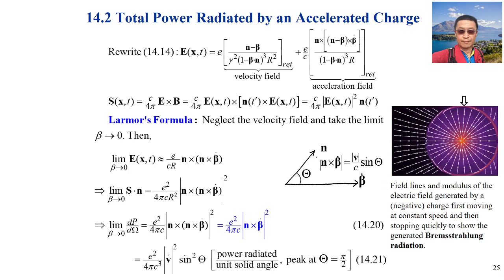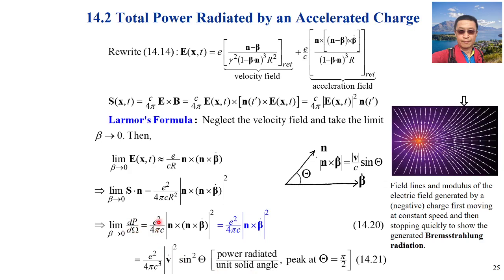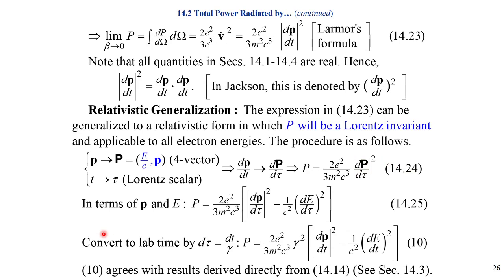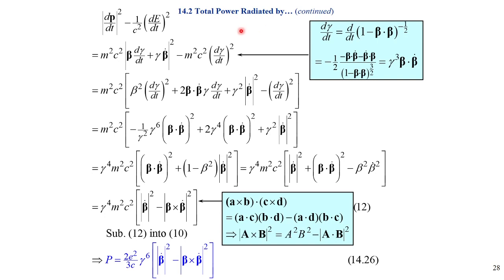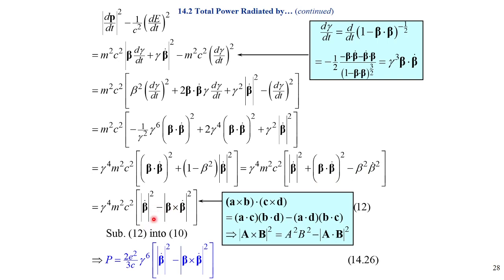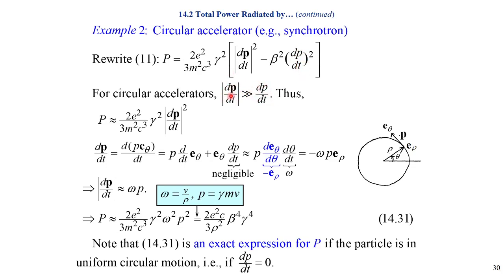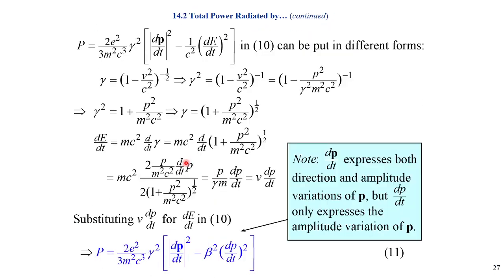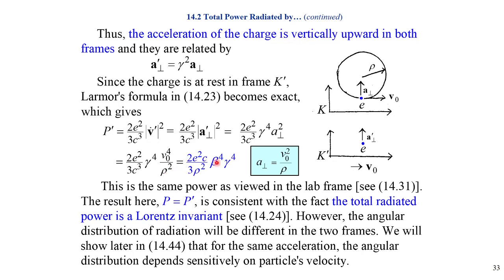ED200609 Sec. 14.2 Total Power Radiated by an Accelerated Charge